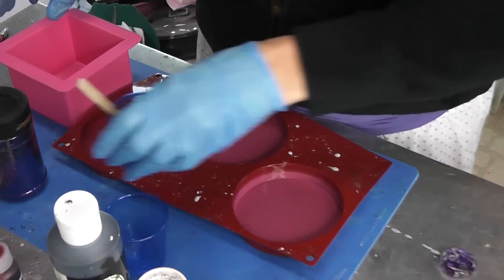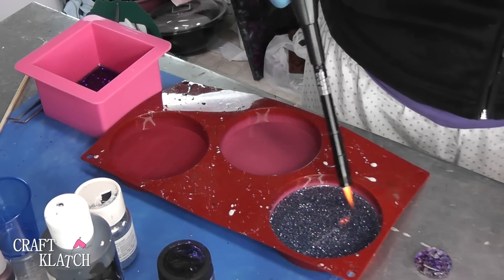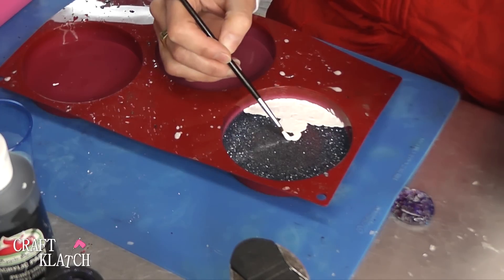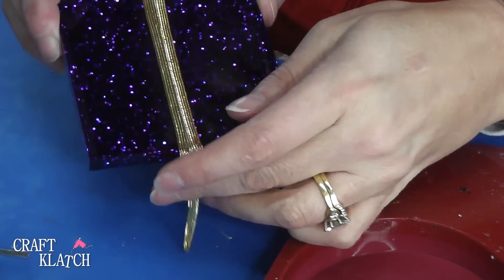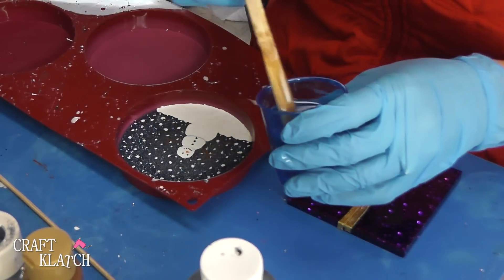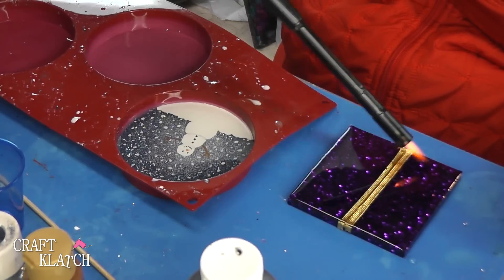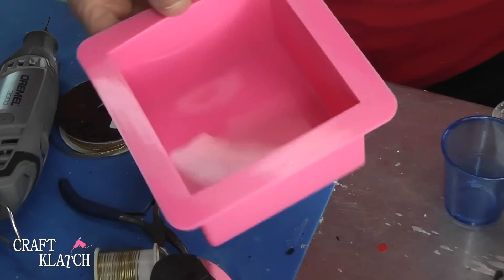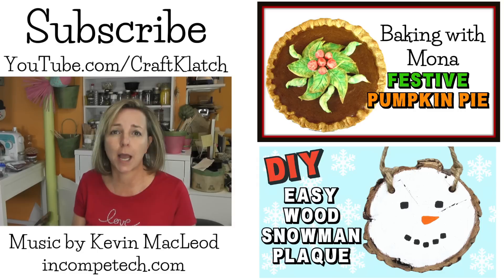DIY Resin Glitter Present and Snowman Coasters ~ Another Coaster Friday Craft Klatch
Glitter, resin and paint can make some very festive coasters!  I'll show you how in this DIY craft tutorial!

Square silicone mold
Round coaster mold
Easy Cast Resin
Gold wire
Dremel tool
Super glue

Mona